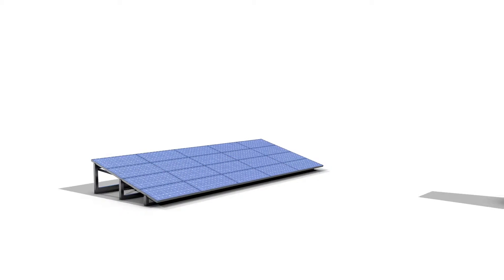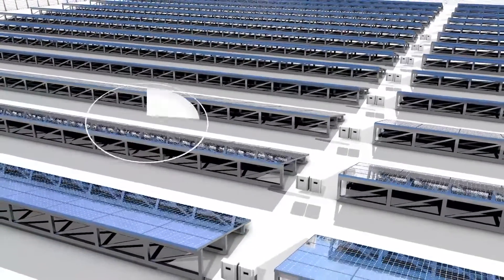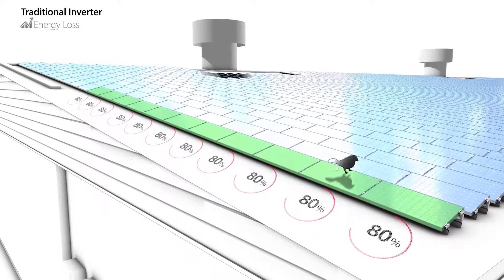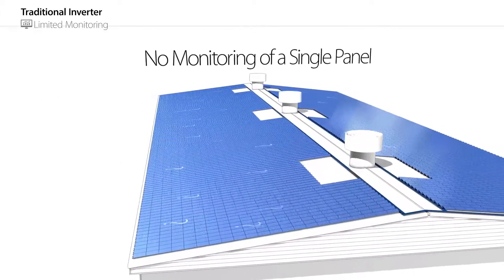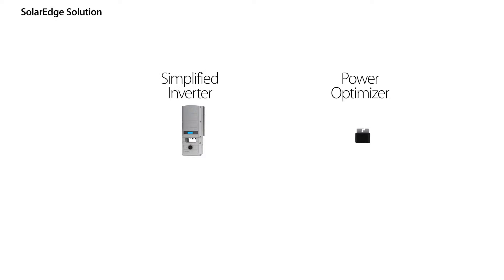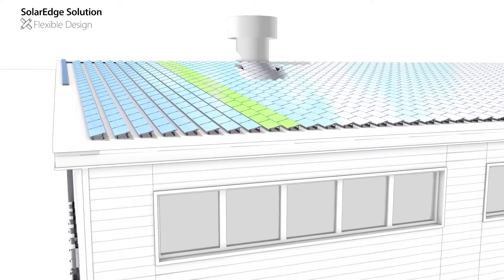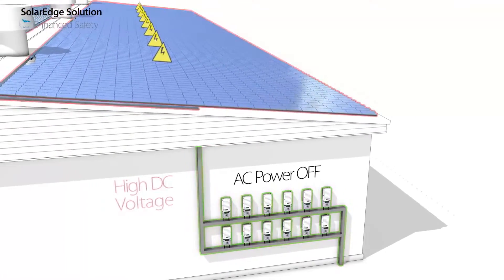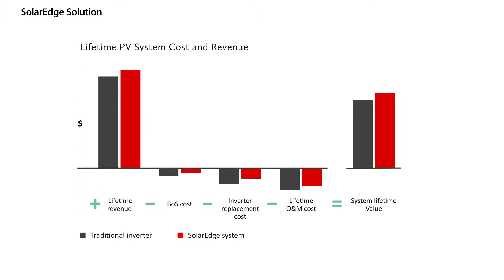SolarEdge dla rozwiązań komercyjnych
Firma SunSol dostarcza nowoczesne systemy do produkcji energii elektrycznej oraz rozwiązania ograniczające jej zużycie. Dzięki nam obniżysz koszty energii elektrycznej! Spełnimy Twoje oczekiwania na każdym etapie inwestycji – oferując rozwiązania dopasowane do indywidualnych potrzeb. Korzystamy jedynie ze sprawdzonych produktów renomowanych firm. Produkując energię z odnawialnych źródeł przyczyniamy się do poprawy jakości powietrza, którym wszyscy oddychamy. Pozostawmy przyszłym pokoleniom czystą Ziemię.